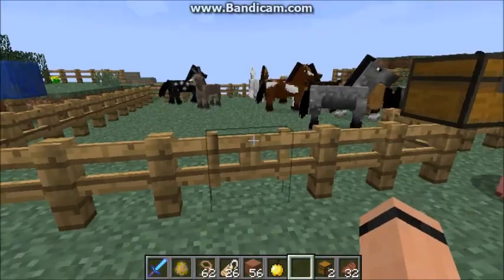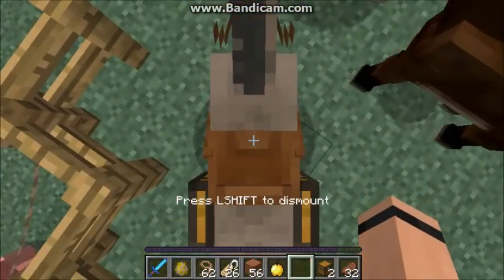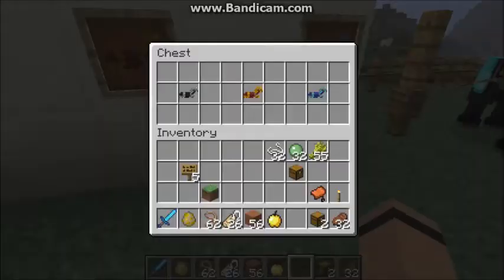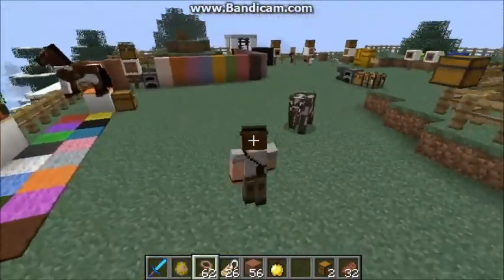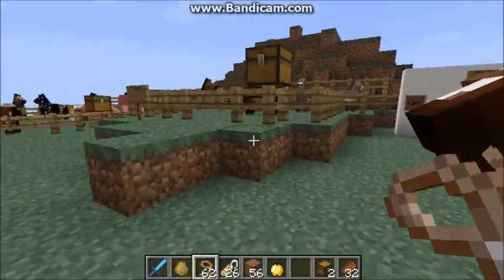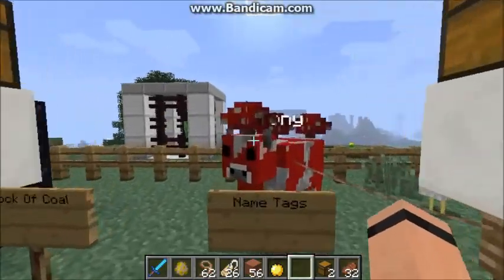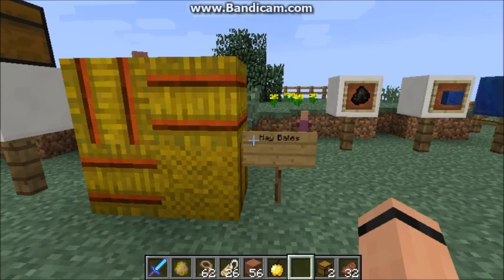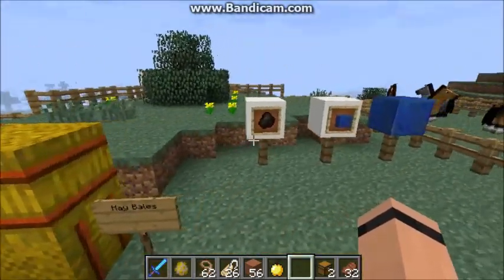Minecraft 1.6.1 Update Showcase! Horses, Carpets, Name Tags and more!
I haven't been recording for a while, but now I'm back as the latest official Minecraft Update is now live.
In this video, I will be giong throught the most important features of this release!